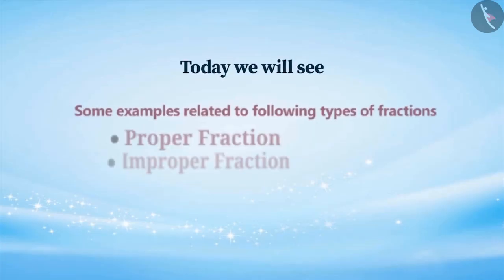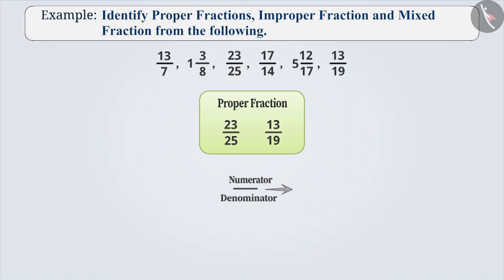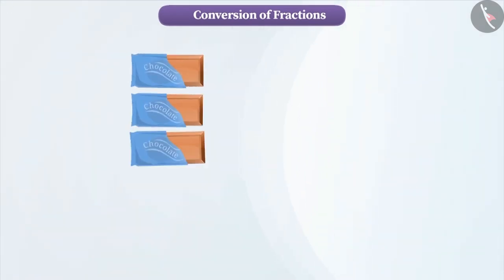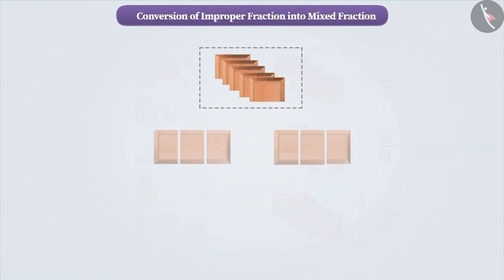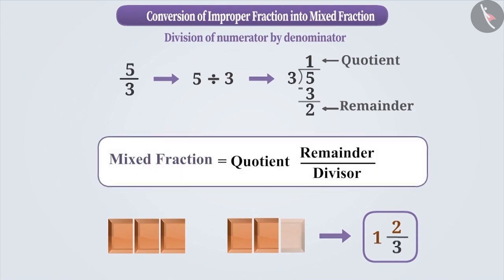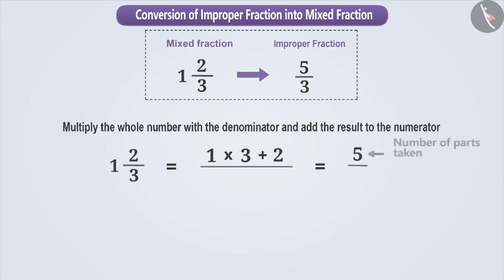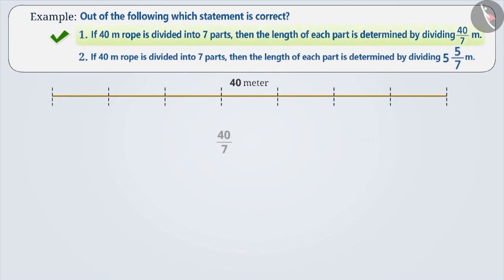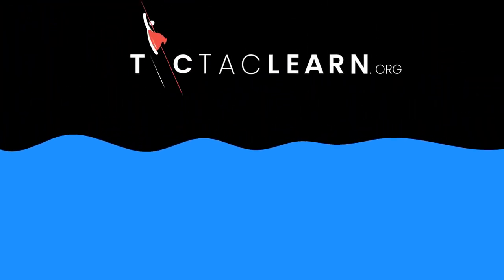Proper, Improper and Mixed fractions | Part 2/3 | English | Class 6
Proper, Improper and Mixed fractions | Part 2/3 | English | Class 6 | NCERT

Proper, Improper and Mixed fractions | Fractions | Grade 6 | NCERT | Fractions

Welcome to part 2 of Proper, Improper and Mixed fractions. In this video, we will discuss various examples of Proper, Improper and Mixed fractions.